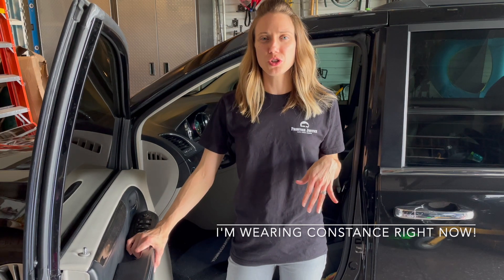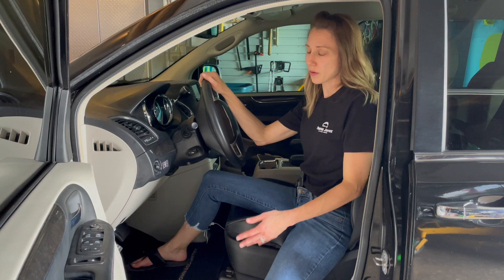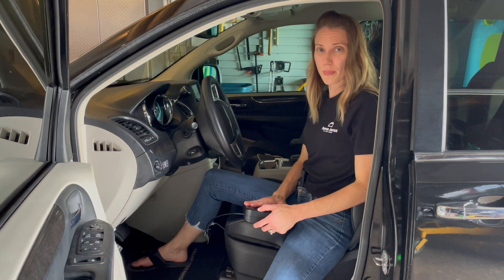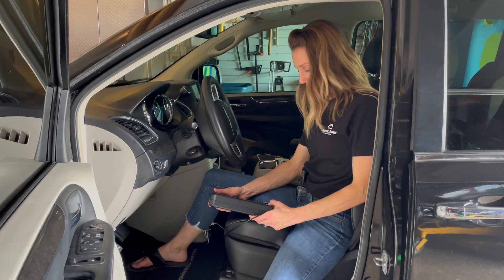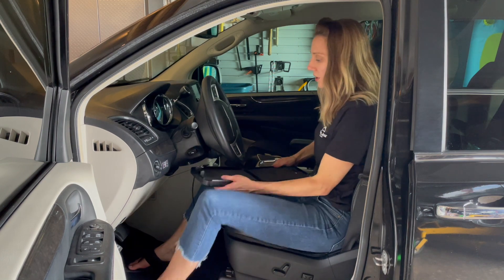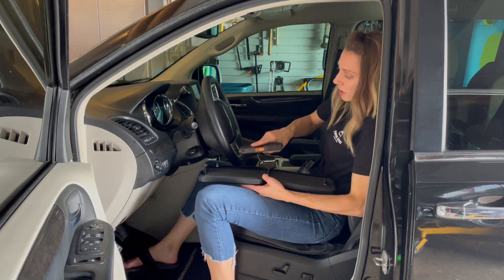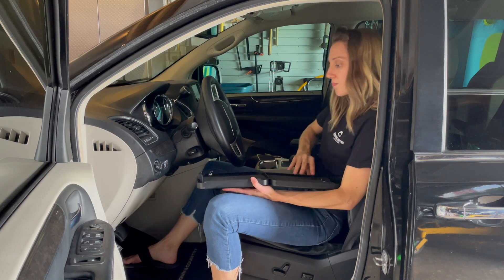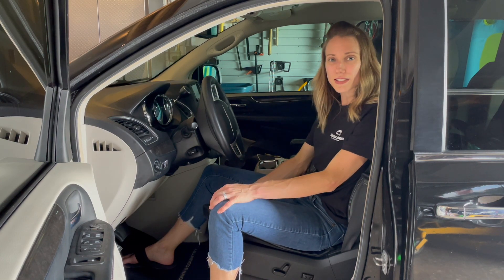This is Where I Keep My Handgun in My Car When I Can't Take it With Me into Gun Free Zones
Certain locations exist that are Gun Free Zones (hospitals, schools, libraries, medical centers, etc).

See where I keep my handgun, a @ShadowSystemsCorp CR920 Elite, in my car when I have to go into one of these places.

What type of car gun storage do you use?
00:00 Intro
00:23 The Car Gun Safe I Use
01:05 Transferring the Gun to/from the Holster & the Safe
01:43 Helpful Tip to Know Where the Muzzle Is At All Times!